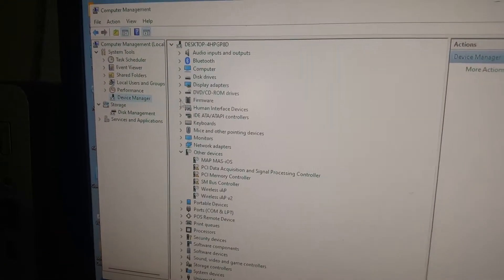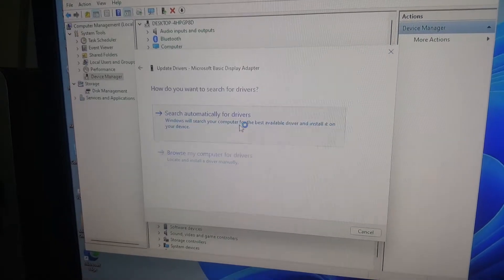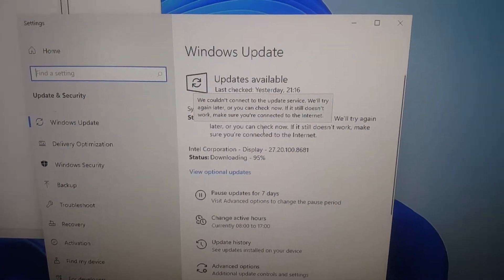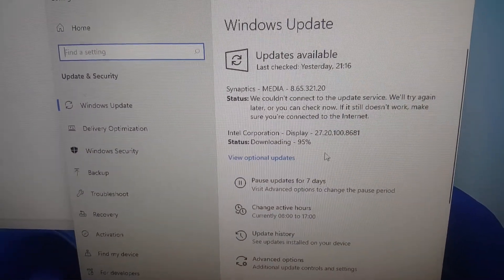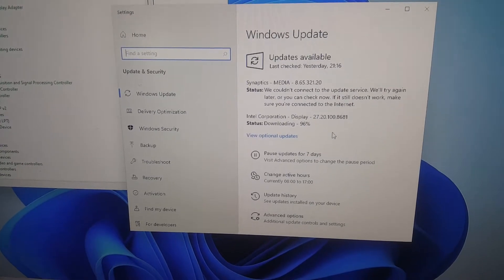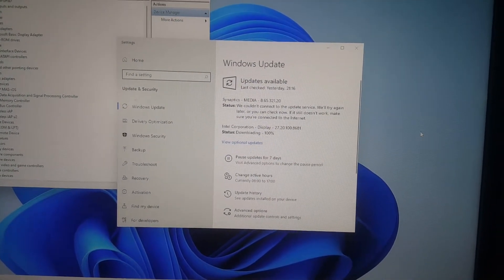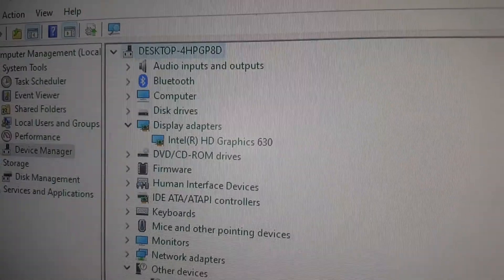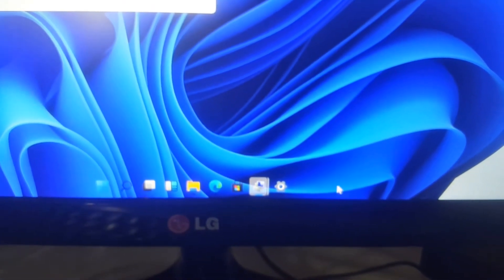How To Update Drivers in Windows 11 GraphicsDrivers Easy Fix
Update the device driver
1.In the search box on the taskbar, enter device manager, then select Device Manager.
2.Select a category to see names of devices, then right-click (or press and hold) the one you'd like to update.
3.Select Search automatically for updated driver software.
4.Select Update Driver.

People also ask👇
Does Windows 11 update update drivers?
How do I fix drivers in Windows 11?
How do I install drivers on Windows 11?
Do I need to reinstall drivers after Windows 11 update?
Does Windows 11 install drivers automatically?
How do I know if my Windows 11 drivers are up to date?
Where are the drivers located in Windows 11?
How do I update all my drivers?
How can I update Windows 11 drivers for free?
What is the best driver for Windows 11?
Will there be a Windows 11 operating system?
How do I update drivers on Windows 10?
How do I force a driver to update to Windows 10?

People also Search 👇
Driver update software
Feedback
windows 11 drivers download 64-bit
windows 11 drivers download
windows 11 drivers hp
update drivers windows 11 free
windows 11 drivers intel
windows 11 drivers nvidia
how to update drivers windows 10
free driver updater